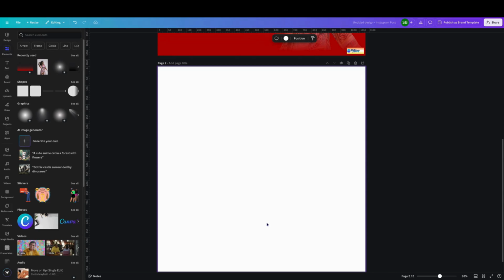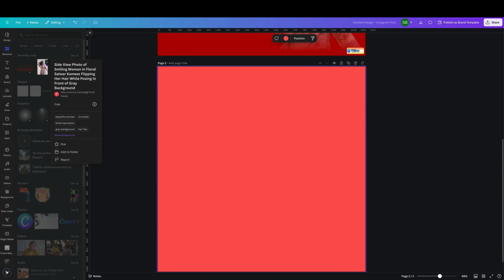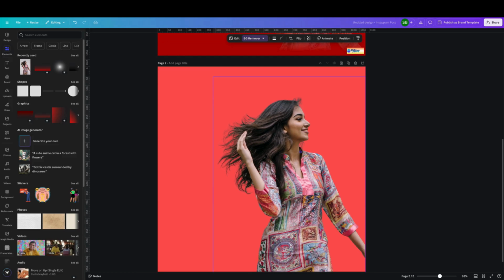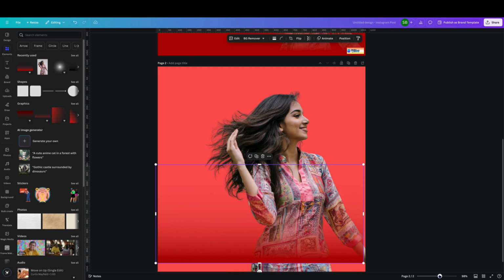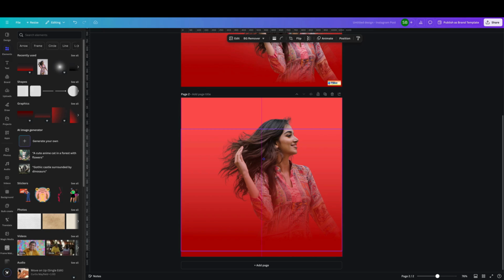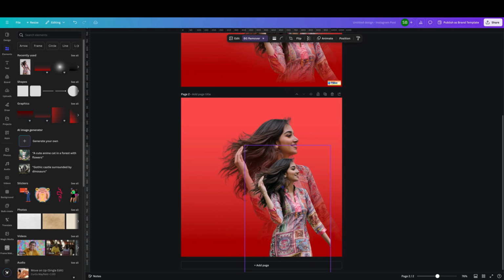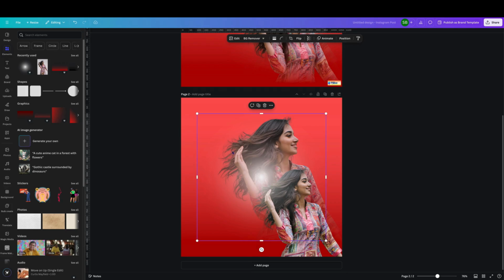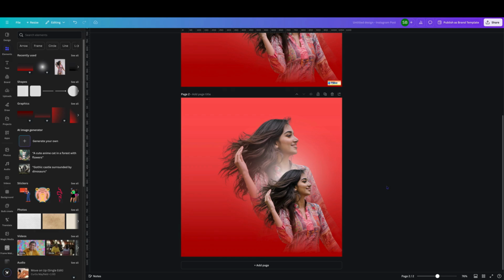How to Blend a Stunning Image into a Gradient Background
Learn How to Blend a Stunning Image into a Gradient Background with this easy-to-follow tutorial! In this video, you'll discover the step-by-step process on How to Blend a Stunning Image into a Gradient Background using simple tools and techniques. Perfect for graphic design beginners or anyone looking to create eye-catching visuals, this guide will help you master How to Blend a Stunning Image into a Gradient Background seamlessly.